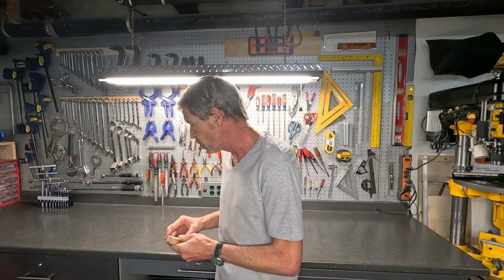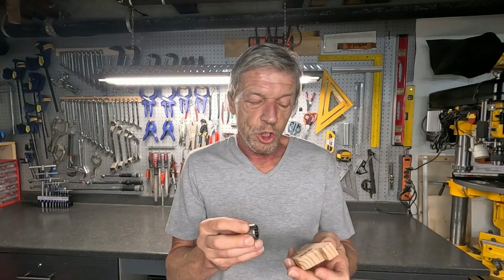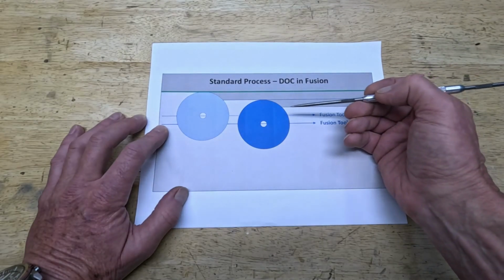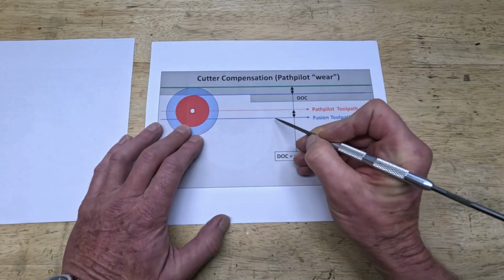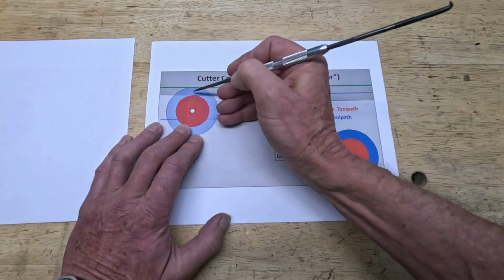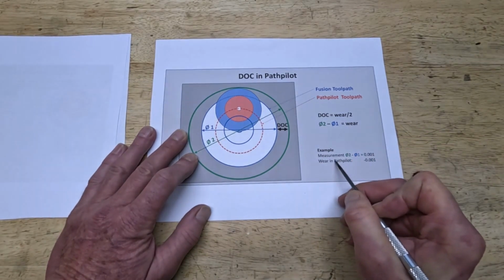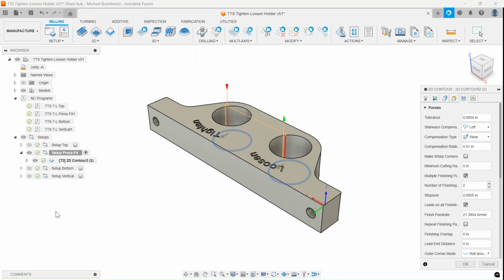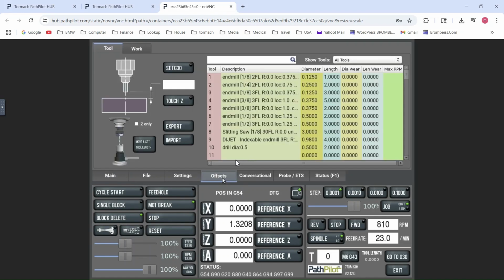Cutter Compensation - a more efficient way to dial in tolerances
This video explains the concept of Cutter Compensation and Tool Wear to dial
in precise Dimension efficiently on a Tormach 770M CNC Mill, including
  - Concept of cutter compensation and tool wear
  - How to enable cutter compensation in Fusion 360
  - How to set cutter compensation/tool wear in Tormach Pathpilot